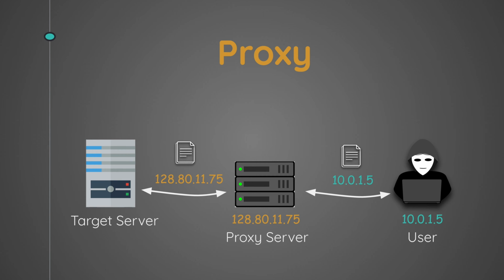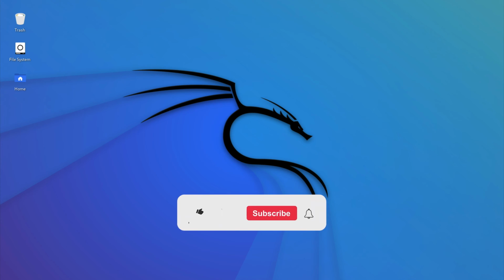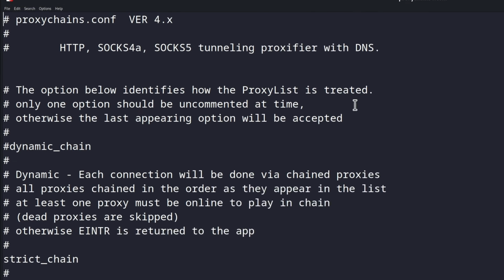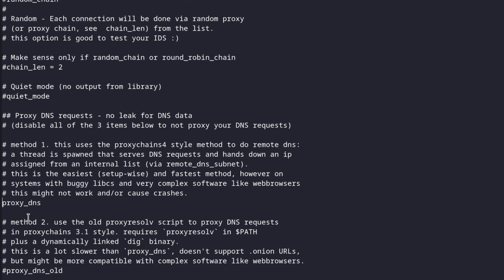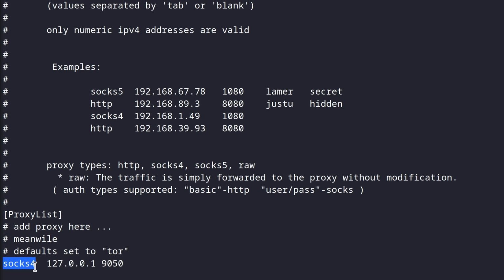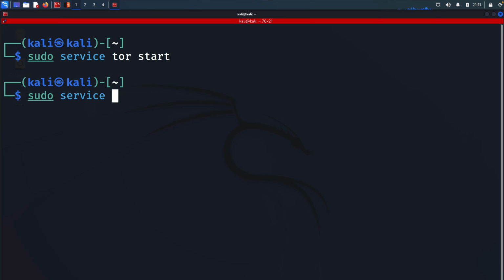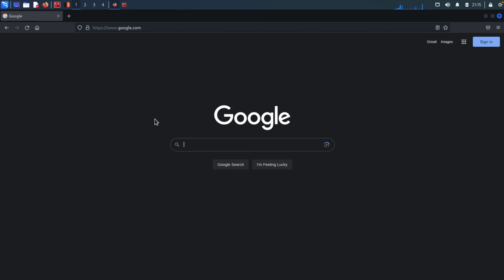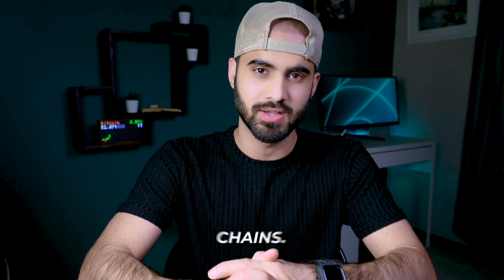How to be ANONYMOUS Online - Kali Linux & TOR ProxyChains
Resources:
Hey folks! this video will guide on how to protect your identity by being invisible online. I have used kali linux combined with TOR that uses proxychains to achieve that anonymity.
00:00- Intro
00:22 - What's a Proxy
01:08-  What's a ProxyChains
01:27 - What's TOR
01:51 - Configuring ProxyChains
04:36 - Using TOR
06:30 - Thank you!
⚠️ Please be advised that this video is made for educational security purposes only. Also note that you shouldn't test on devices that you don't have permissions to test. We always have the permissions granted to test the accounts/devices used on this channel⚠️